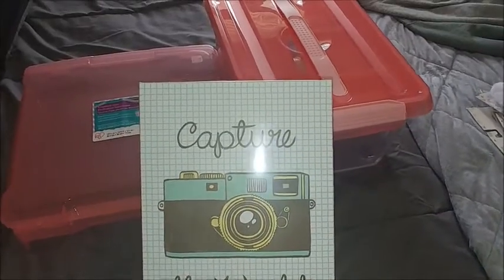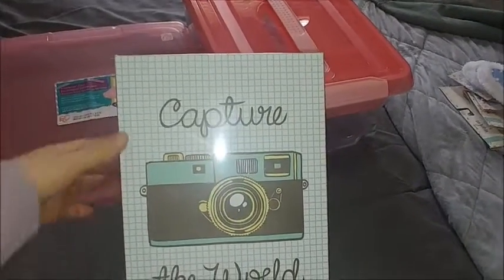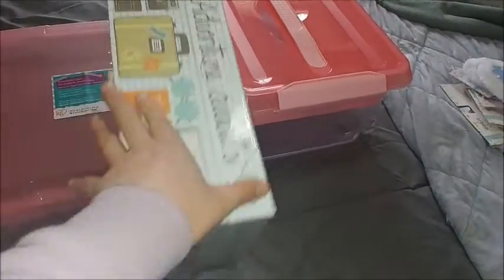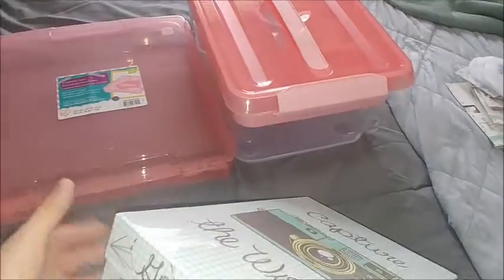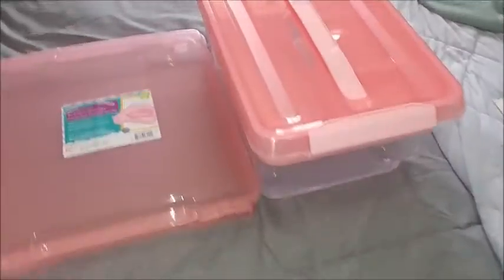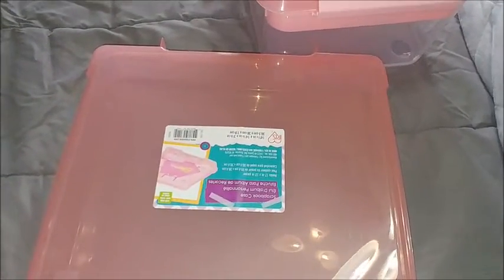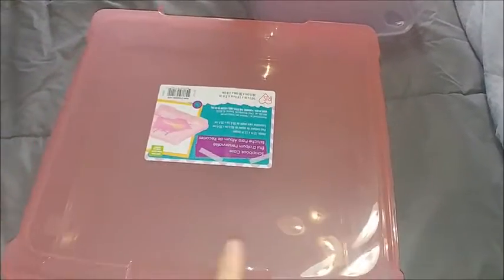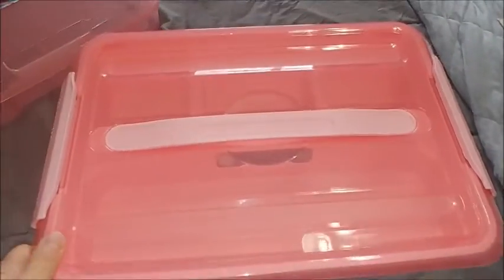Michaels | Haul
I just a few items I got from Michaels

Ibotta: fddymka